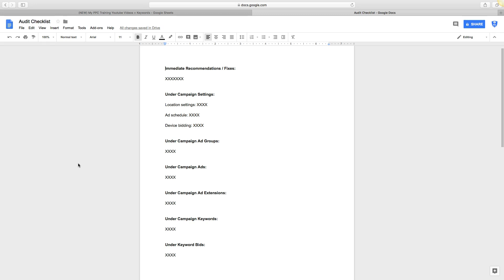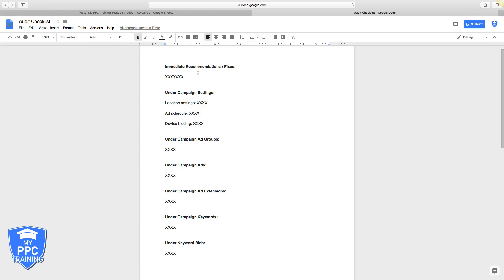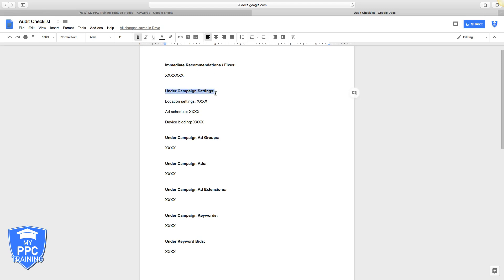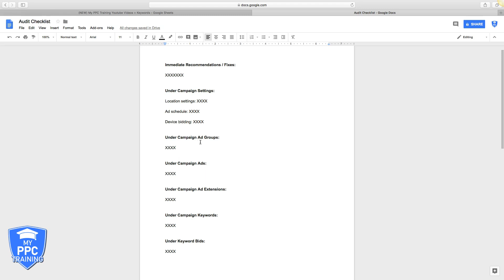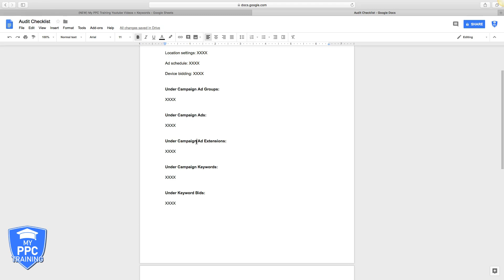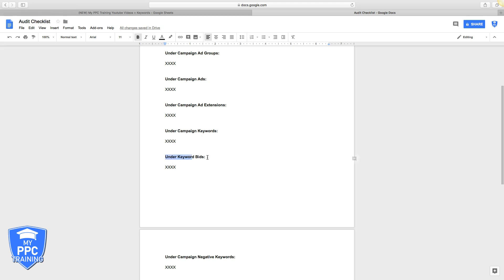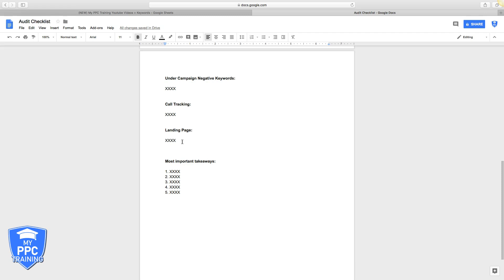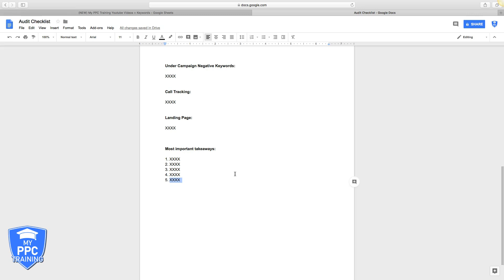Adwords Audit Checklist WE Use As Adwords Consultants (FREE)🔥💲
Adwords Audit Checklist WE Use As Adwords Consultants (FREE). Here is the Google Adwords audit template checklist we use when auditing Adwords campaigns. As an Adwords expert and Adwords consultant we help clients with under performing Adwords campaigns to optimize their Adwords campaigns and increase performance. We take pride as Adwords consultants to people to identify an fix problems with Adwords campaigns and the first way we do that is with our Google Adwords audit checklist template. This checklist helps guide us through Adwords campaigns and accounts to see whats working and whats not and how to fix the issues.